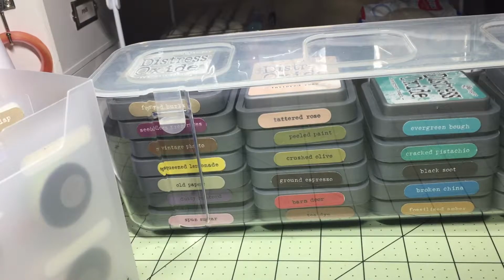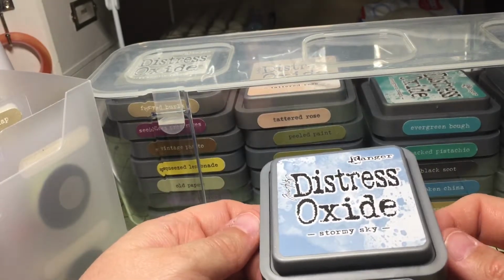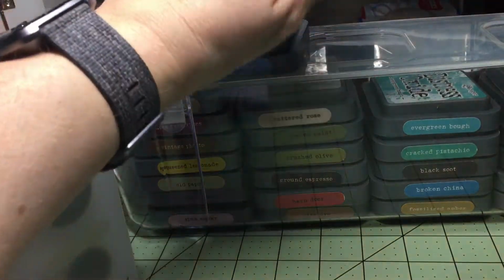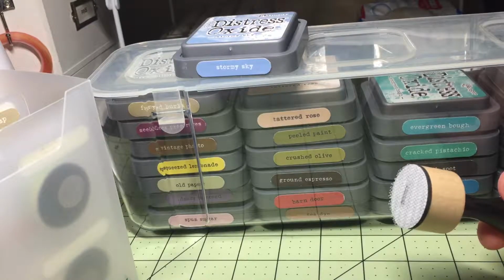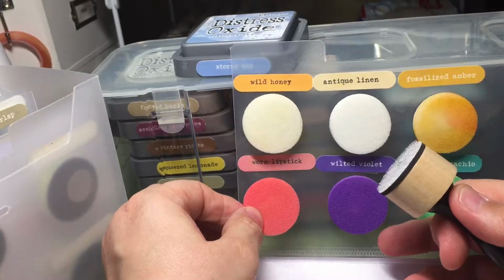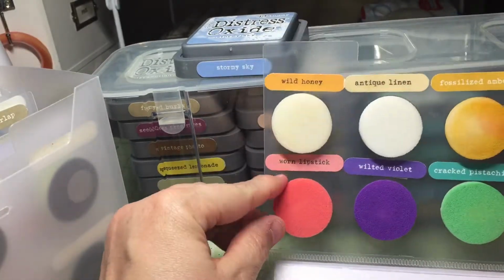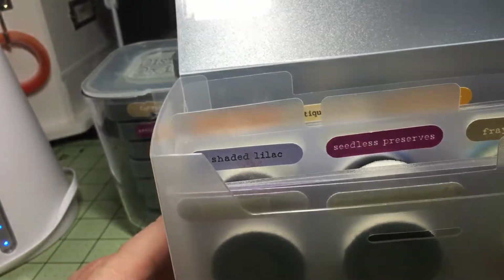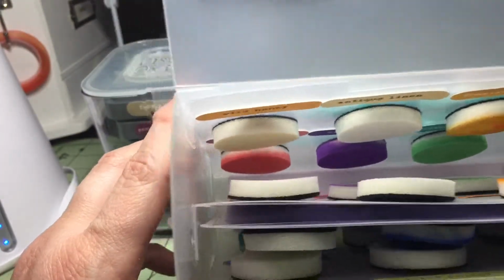Ranger Distress Oxide Ink Storage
Storage idea for Ranger Distress Oxide Ink Pads And Daubers